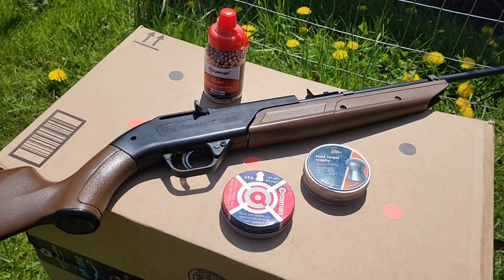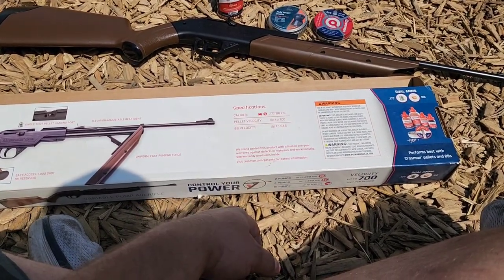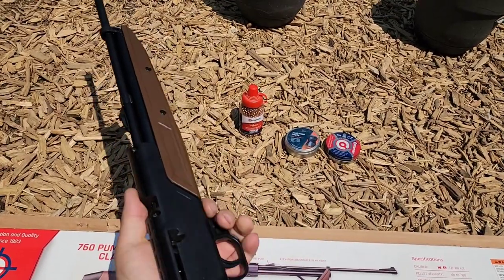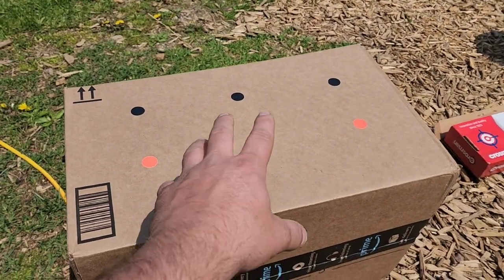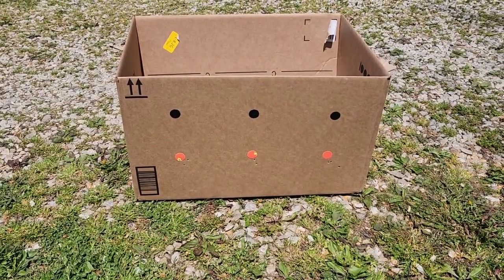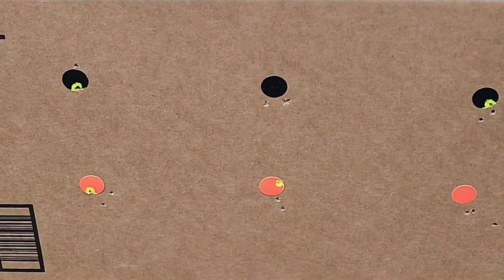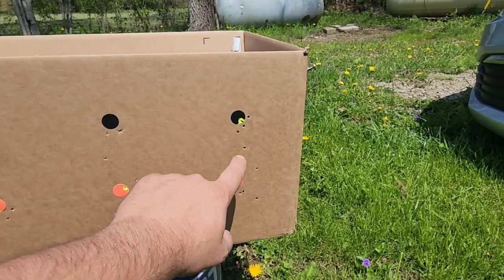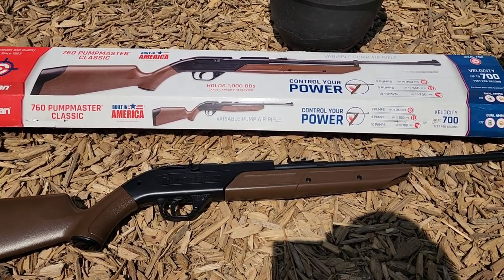Crosman 760 Pumpmaster Shoot & Review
Computer Editing: TBA

Editing App: TBA

Table: TBA

12"x12" Sight In Splatter

12"x18" Bullseye Splatter

18"x24" Silhouette Splatter